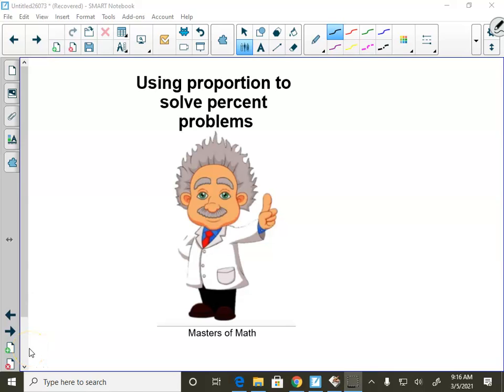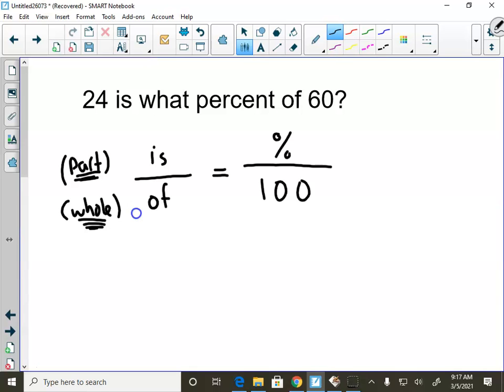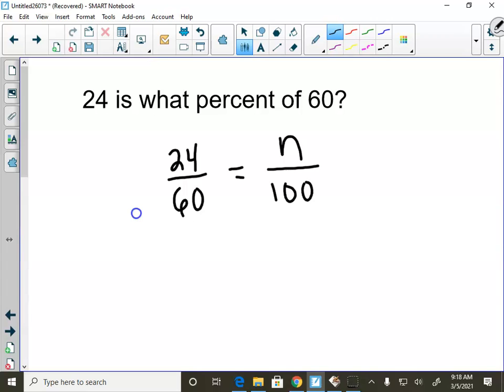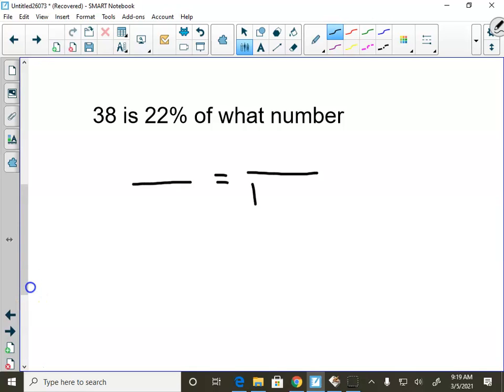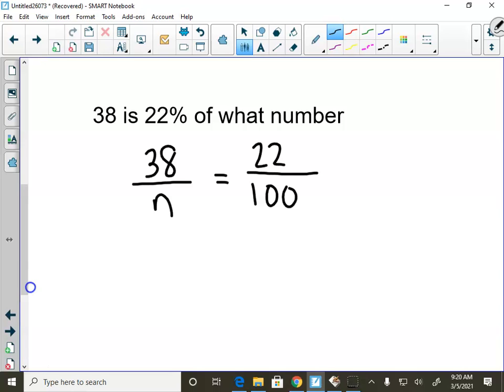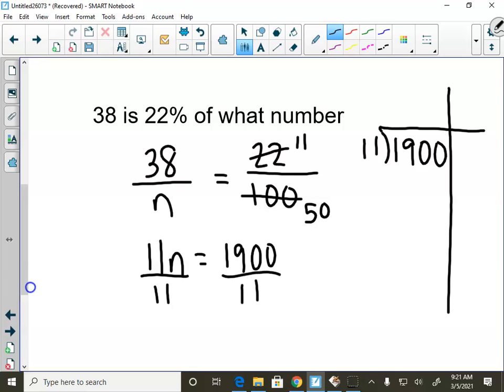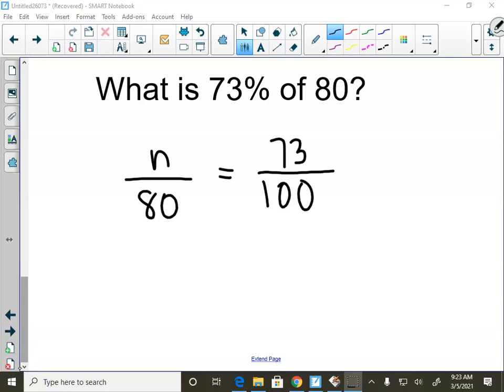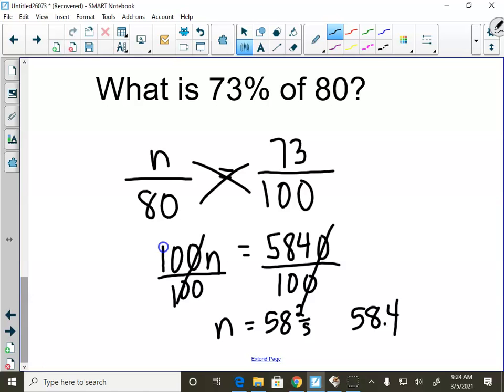Using proportion to solve percent problems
This Video - Using proportion to solve percent problems-

This video shows how to be successful in solving percent problems using proportion.

This video is on converting percent, fraction, and decimals